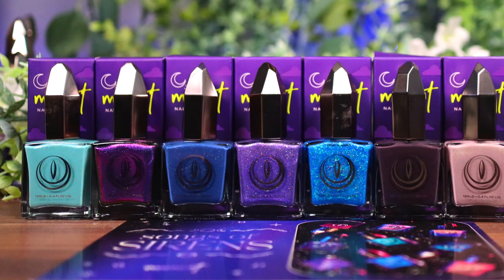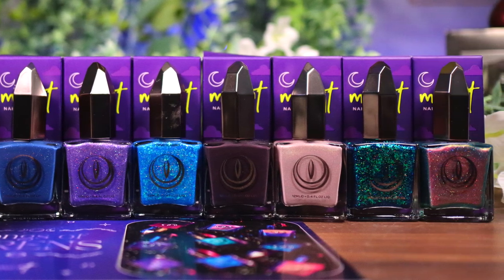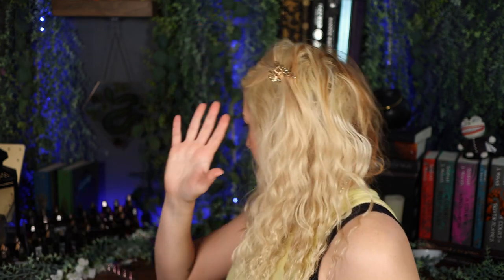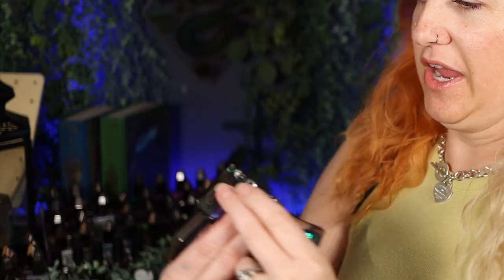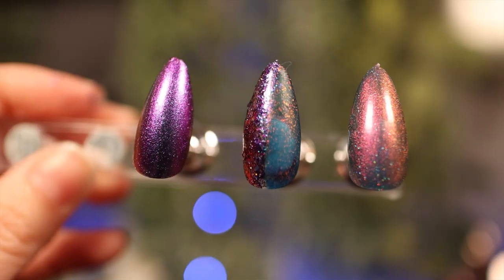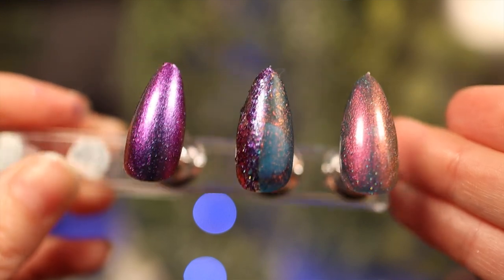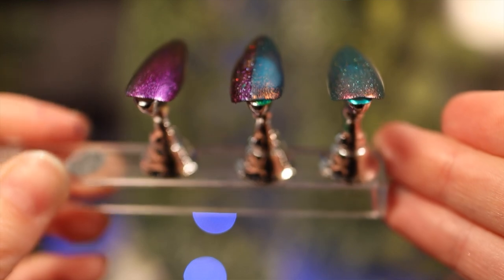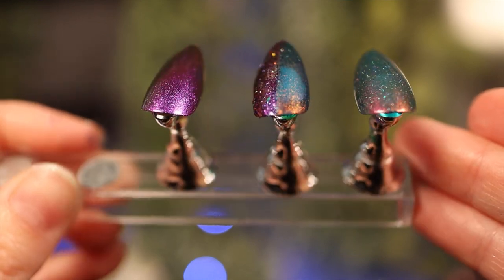MOONCAT Songs of Sirens Collection 🧜🏻‍♀️ Nail Swatches! 🥵 🧲 ✨*WOW*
Feeling like a moody mermaid in the NEW MoonCat Songs of Sirens Nail Collection! These lacquers are absolutely stunning! There are 2 new magnetic shades, 2 new thermal polishes, 2 multichromes, and gorgeous glitter flakies!

😻 Shop the NEW Mooncat Songs of Sirens Collection!
(*sent in PR)

Swatch Chapters:
00:00 Intro
01:13 Quicksand's Embrace
01:46 Ghost Ship
02:29 Dark Omens
03:05 Treachery in the Blue
03:48 Am I Everything You Fear?
04:17 The Siren's Revenge
04:45 The Sea Between Us
05:08 A Most Destructive Melody
06:03 Some Comparison Swatches

🙃FOLLOW ME ON:
All socials! = @AshleyEllix!